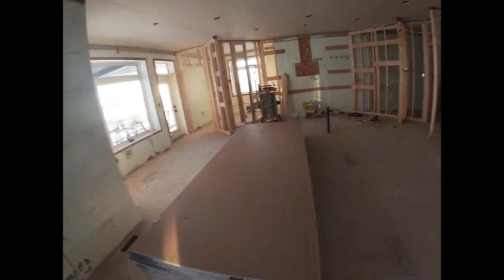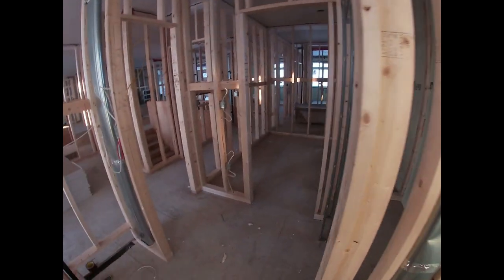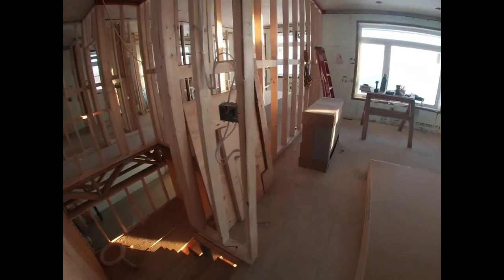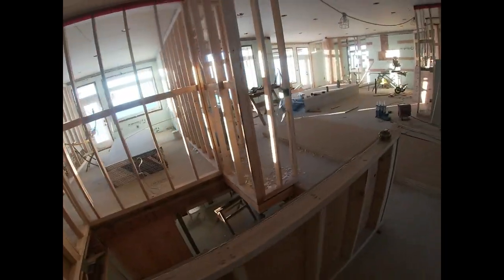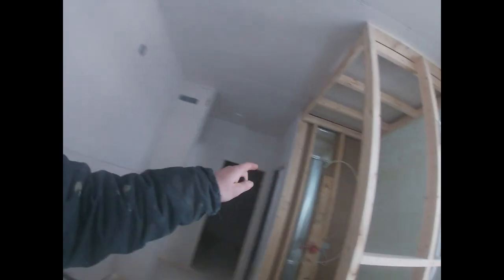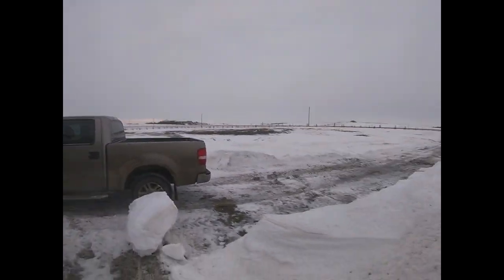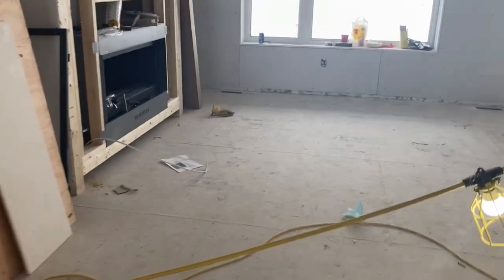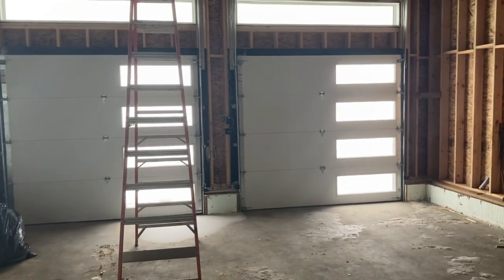Vlog 20 - Drywall & Fireplace - ICF Home Construction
Drywall installation on full ICF house!  Framing and venting our fireplace too!